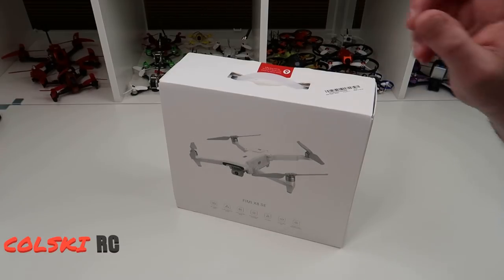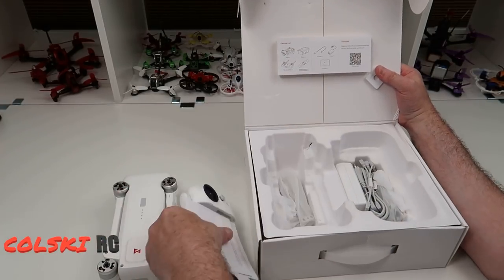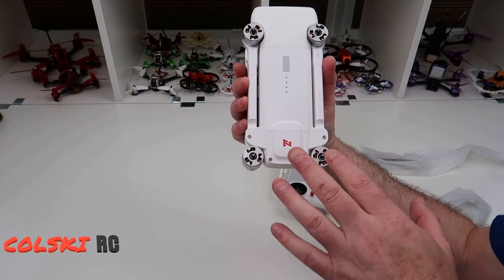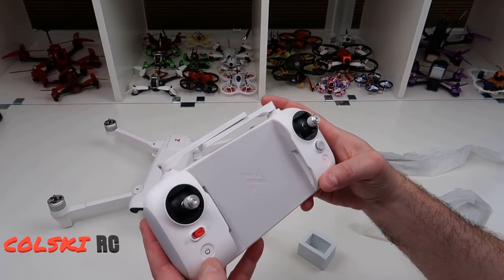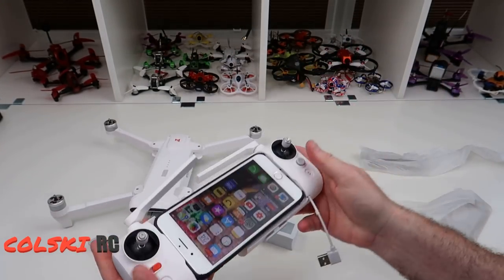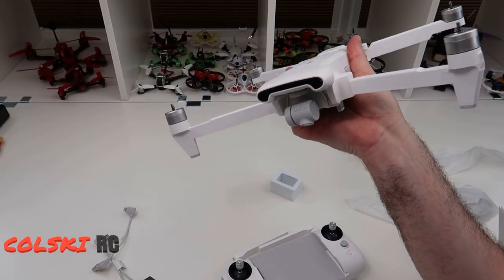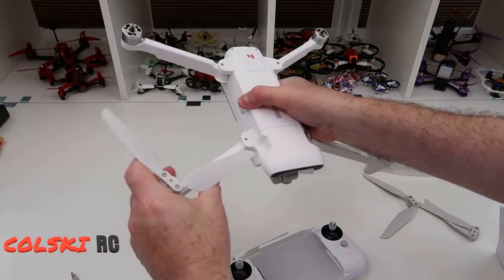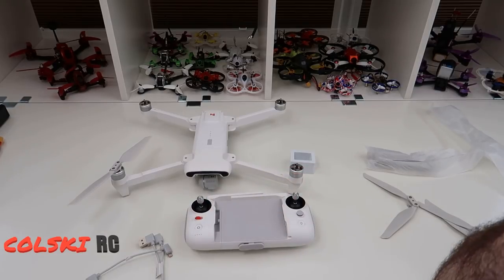FIMI X8SE UNBOXING AND INITIAL THOUGHTS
The FIMI X8SE has finally arrived but was it worth the wait i am going to unbox and give my initial impression on the drone.

The full spec for this drone is below:

Description:

Item Specification
FIMI X8 SE RC Quadcopter
Dimensions: 204 x 106 x 72.6mm
Diagonal size: 372mm
Item weight: 790g
Hover accuracy Vertical:  ±0.1m (Within the ultrasonic detecting range) ±5m (when GPS Positioning is active)
Hover accuracy Horizontal: ±1.5m
Max ascending speed: 5m/s
Max descending speed: 4m/s
Max cruising speed: 18m/s
Flying limit altitude: 500m
Maximum Flight Time (no wind): About 33mins (at 8m/s constant speed)
Charging Time: 3.5h
Wind resistance: ≤50kph
Satellite positioning systems: GPS+GLONASS
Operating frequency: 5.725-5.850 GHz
Package Weight: about 1.97KG
Package Size:  287 x 247 x 96mm
Remote Controller
Dimensions: 203.8x91 x 46.6mm
Weight :370g
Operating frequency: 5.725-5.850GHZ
Max controllable distance:  About 5000m
Battery : 3900mAh lithium battery
Nominal voltage: 3.7V
Charge port type:  Micro USB
Input : 5V -2A
Mode: Mode 2 ( left hand throttle)
Gimbal
Controlled rotation scope: 0°〜-90°Pitch angle
Angle control accuracy: ±0.004°
Stabilization: 3-axis gimbal
HD 4K Camera
Lens: FOV 78.8°
Aperture: f2.2
Focal distance: 4.73mm
Equivalent focal distance: 26mm
Sensor: 1/2.3" CMOS
Effective pixels: 12M
ISO range: 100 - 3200 for video 100-1600 for still
Shutter speed: 8 ~ 1/8000S
Max photo resolution: 4000*3000
Video resolution: 3840x2160 30/25/24fps
                                2560x1440 60/50/30/25/24fps
                                1080P 100/60/50/30/25/24fps
                                 720P 200fps
File system: FAT32 / exFAT
Image format: JPG; JPG+DNG
Video format: MP4
Memory card type: Micro SD ( U3 or above) 8 - 64GB (Sandisk/Kingston U3 recommend)
Max bitrate:100Mbps
Charger
Rated output :13.05V -3A
Rated power: 39.15W
Rated input: 100-240V~50/60Hz1.5A
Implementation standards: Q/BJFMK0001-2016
Battery
Charging limit voltage: 13.05V
Capacity: 4500mAh/51.3Wh
Voltage: 11.4V
Weight: About 275g
Propeller
Length: 8.5inch
Pitch: 3.3inch
Other parameter
Color:  White
Operating temperature: 0-40℃
Suitable altitude: ≤5000m
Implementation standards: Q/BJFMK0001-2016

Features:
1. With Foldable and portable design, the drone is easy to carry.
2. 3-axis Mechanical Gimbal: It combines a light weight 3-axis mechanical gimbal with the latest professional control algorithms,bringing in the ultra smooth and jello-free videos even in high-speed or strong-wind conditions.
3. 4K 100Mbs Videos: The drone shots video at an incredible 4K/30fps and captures every moment perfectly.
4. 5 KM Range: The image transmission distance is up to 5km improved by enhanced anti-interference performance and adaptive streaming bitrate technology.
5. Flight time is up to 33mins with 11.4V 4500mAh lipo battery.
6. Smart Tracking Mode: With the powerful visual tracking system, the drone can precisely lock the target with more powerful flight planing shooting.
7. Precise Vision Positioning System: GPS+glonass dual-satellites positioning systerm ensures more precise hovering and faster positioning.
8.The transmitter is with detachable sticks and stretched structure design.

Function: 4K 100Mbs Videos, 5KM distance, 3-axis Gimbal, Smart/ Cine shot,  Smart Tracking Mode, Precise Vision Positioning System, Headless mode, Follow me mode

Package Included:
1 x RC Quadcopter( with camera)
1 x Transmitter
1 x 11.4V 4500mAh Lipo Battery
3 x USB Cable
4 x Propeller
1 x AC Cable
1 x Charger
2 x Manual